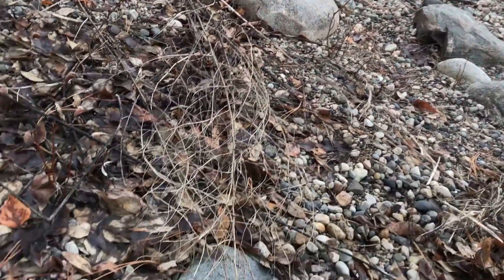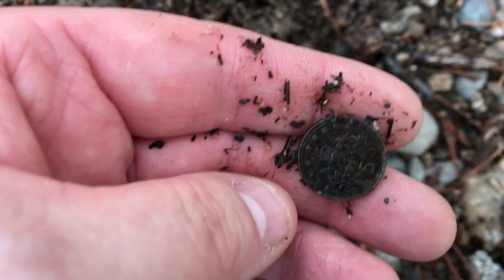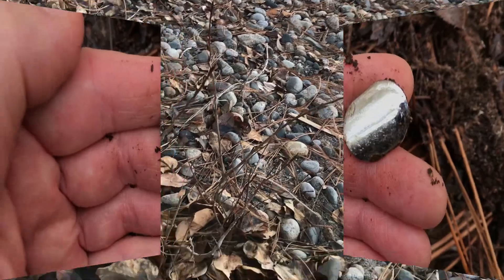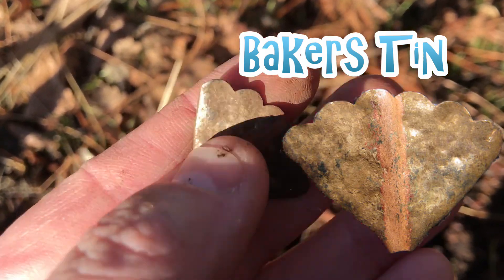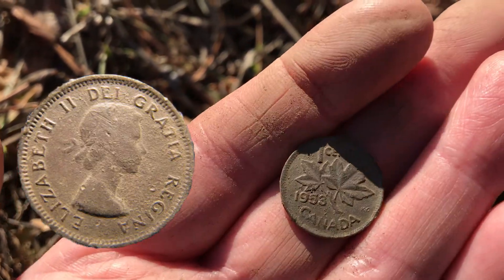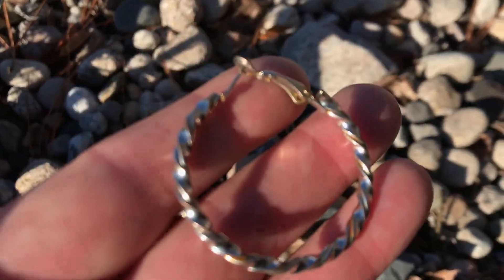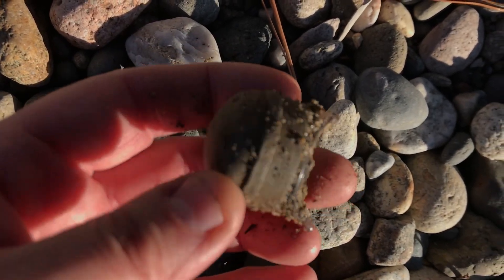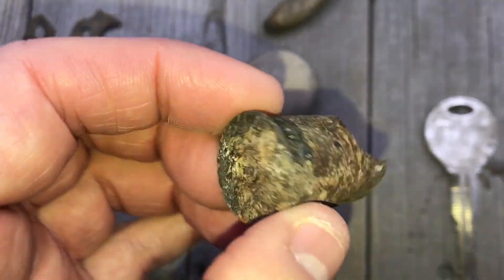#12 Metal Detecting For Relics In The Forest | BC Canada | XP Deus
Went back to the forest to hunt for more relics.